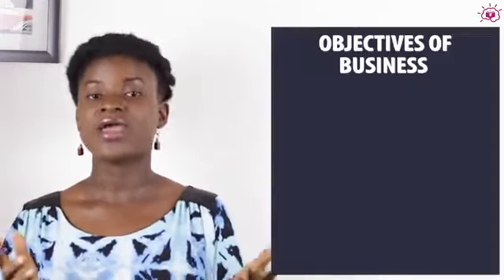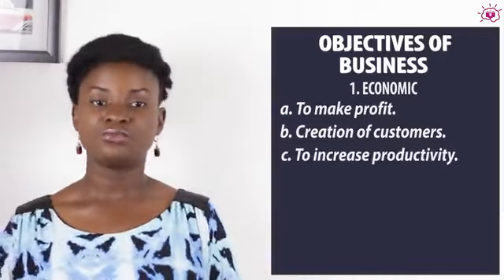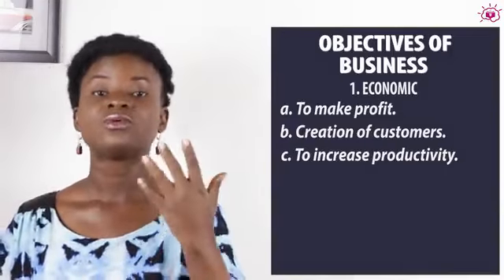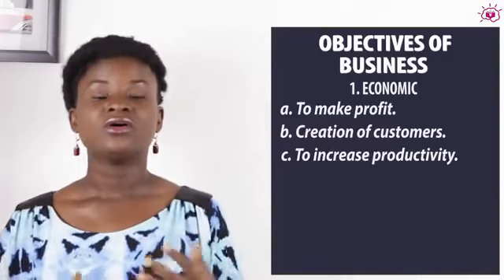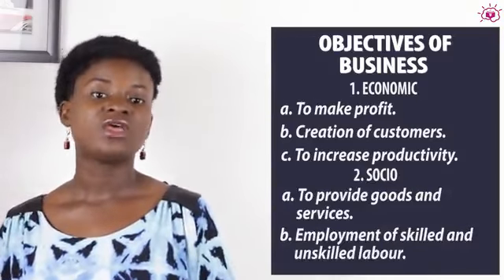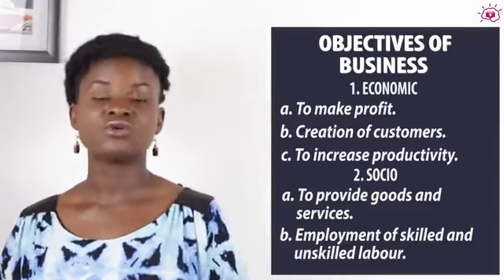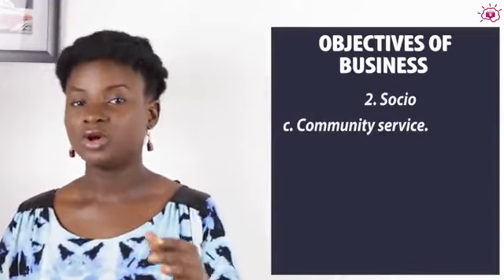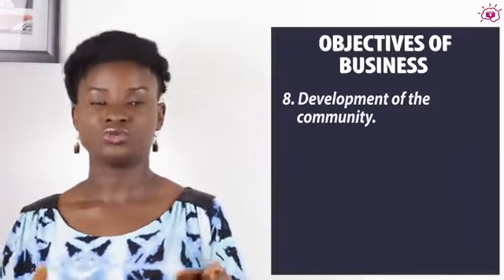2 Business Units (Commerce Tutorial for WASSCE )